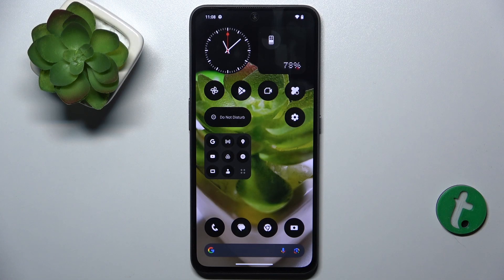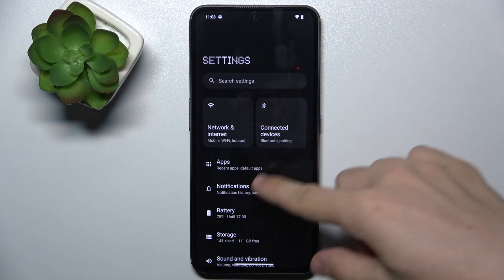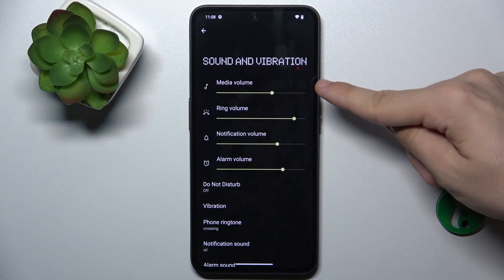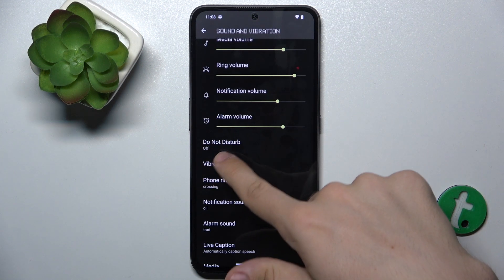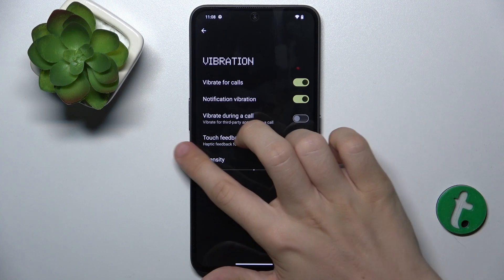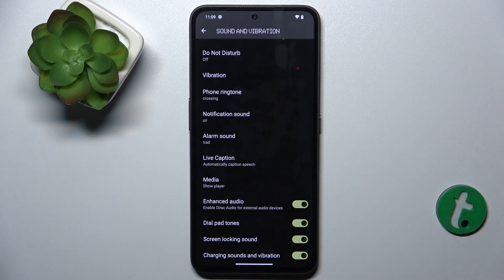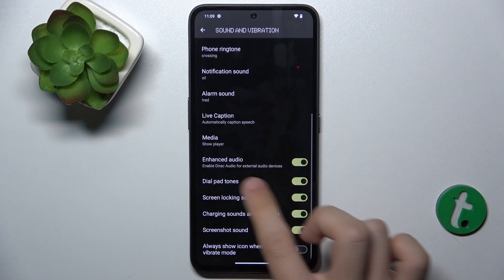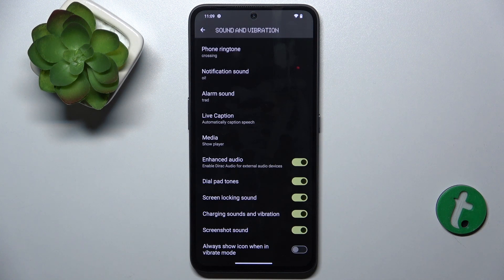Nothing CMF Phone 1 - Where to Find & How to Manage Sound Settings - Customize Your Audio Experience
In this tutorial, we'll guide you on where to find and how to manage sound settings on your Nothing CMF Phone 1. Customizing your sound settings is essential for optimizing audio alerts, notifications, and media playback according to your preferences. Follow our step-by-step instructions to adjust ringtone volumes, notification sounds, and other audio settings to enhance your overall experience.

Where to find sound settings on the Nothing CMF Phone 1.
How to manage and adjust ringtone volumes, notification sounds, and media playback.
Steps to customize sound profiles and notification alerts.
Tips for setting up Do Not Disturb and other audio-related features.
How to troubleshoot common sound issues and ensure optimal audio performance.